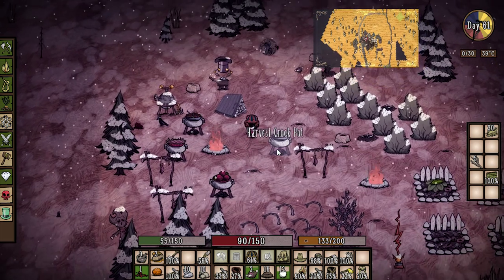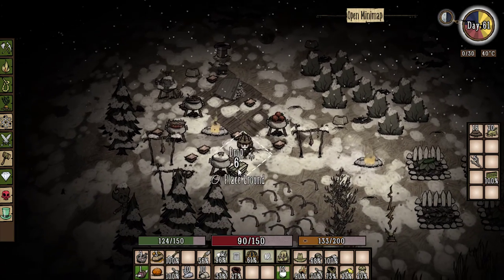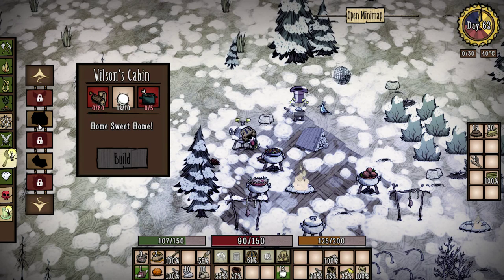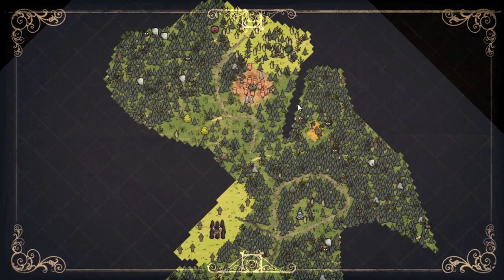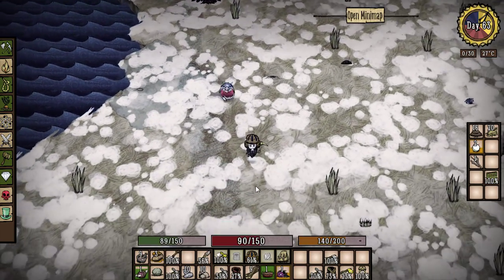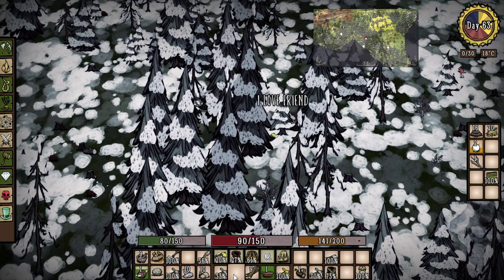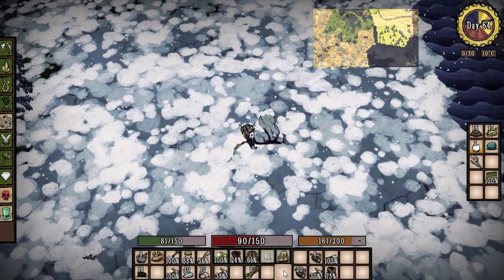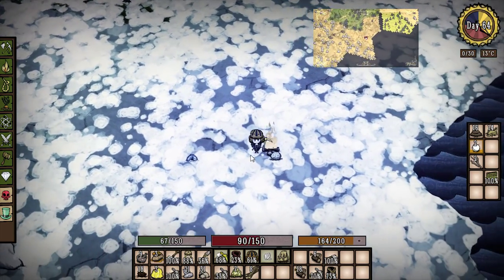Don't Starve Gameplay Modded - Decking Out Base Camp #21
Don't Stave Mod List:

Evergreens: Coming Soon :)